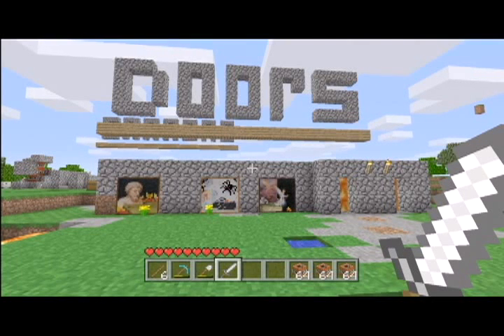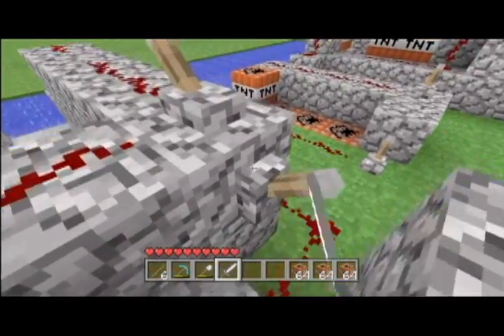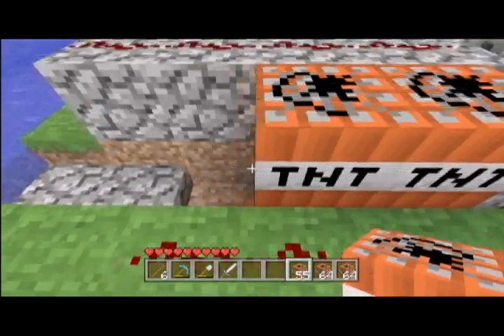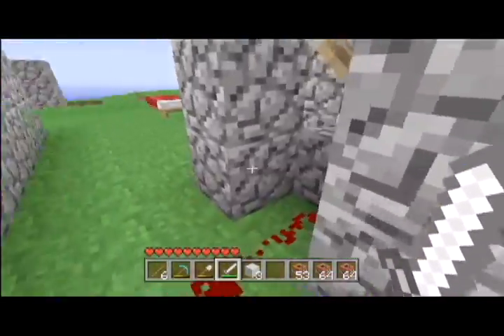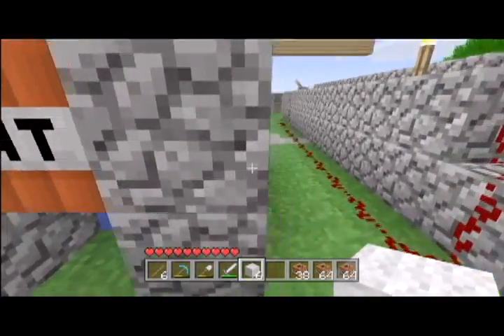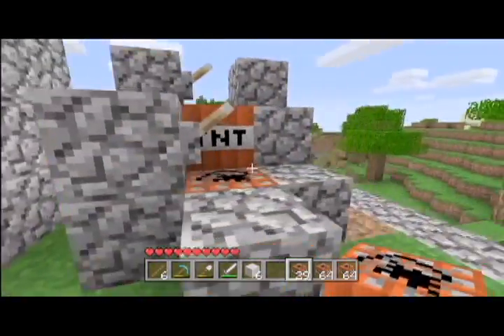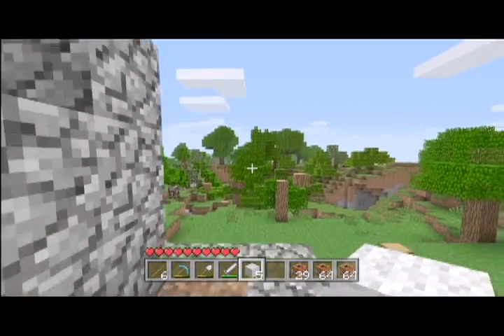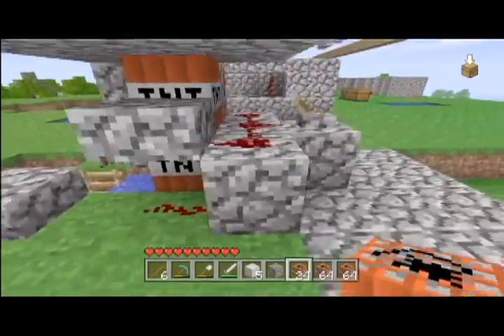8 New Minecraft TNT Cannons! Xbox 360 Edition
hey guys DMF x SNipEz x here bringing you another video on 8 TNT cannons that i made and work on minecraft the xbox 360 edition.